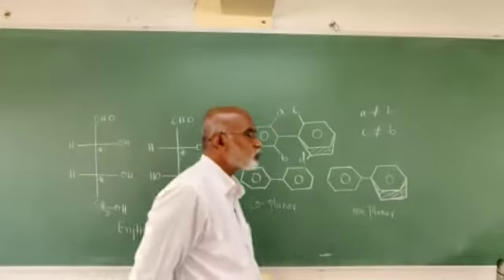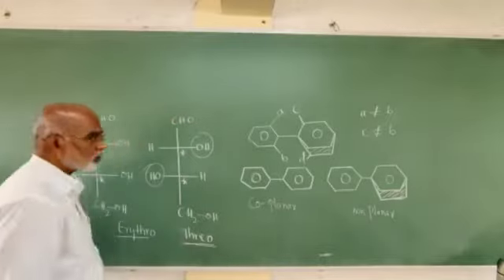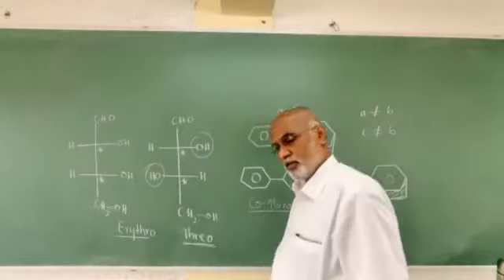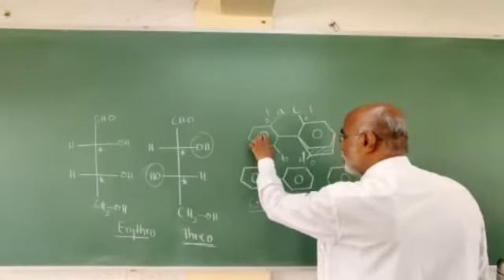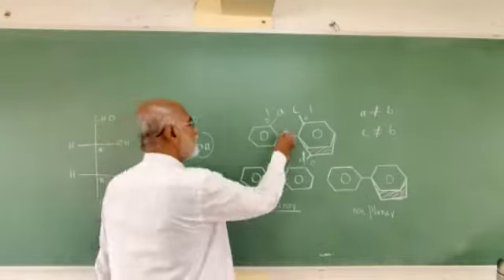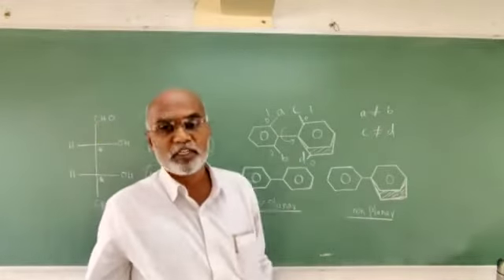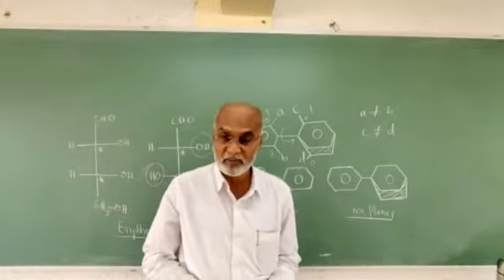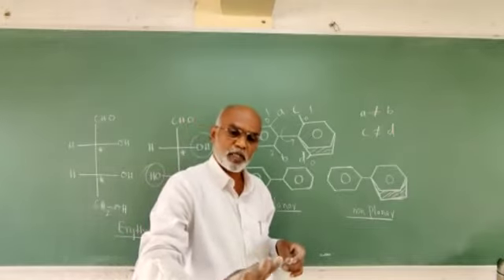Session 8 Natural products Stereochemistry 2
In this video Dr. Aisha Siddekha has briefly explained " Threo and erythro isomers-definition with suitable examples like
1-bromo-1,2-diphenylpropane. Configuration - definition, relative and absolute configurations, D and L configuration by taking glyceraldehyde and other suitable examples" for B.Sc. V Semester (P-5, Organic Chemistry) Tumkur University students.